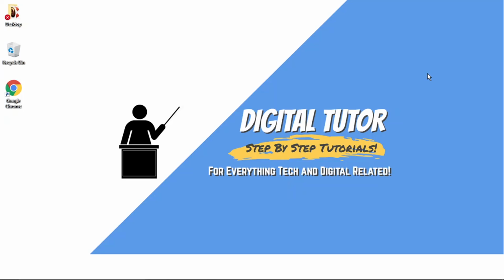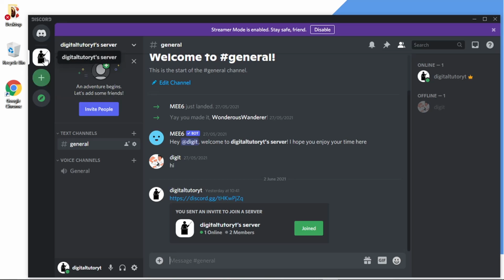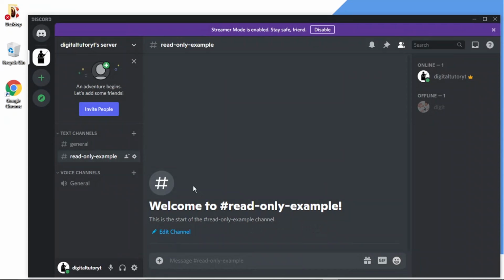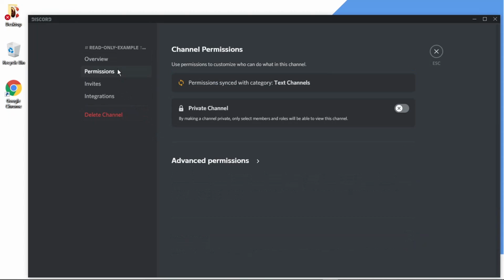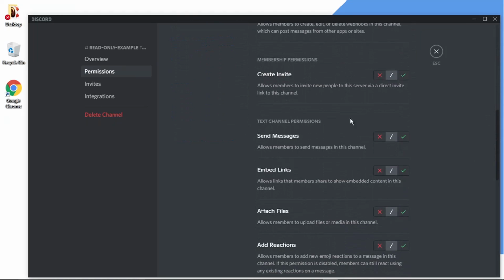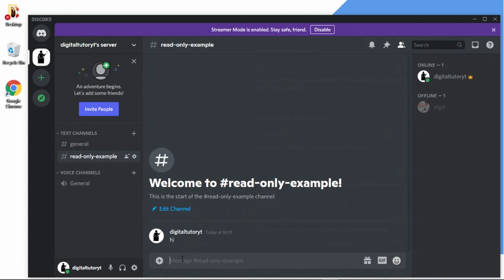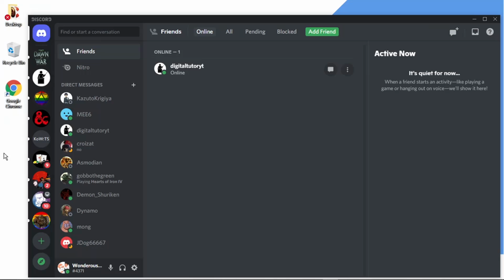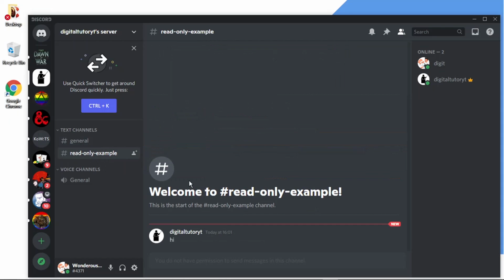How To Make Discord Channel Read Only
In this video I will show you how to make discord channel read only.

It is easy to learn how to make discord channel read only but can be tricky to find if you are new to discord but in this tutorial you will learn step by step how to make a discord text channel read only.

how to make a discord read only text channel is explained clearly in this video so just hit play and you will learn how to make a read only channel on discord. After watching the video the whole way through you will know the steps required to create a read only text channel in discord

A lot of people are looking for ways on how to make discord channel read only and this is an easy to follow video on how to create a read only text channel for discord

So if you are looking for how to make discord channel read only you have come to the right place.